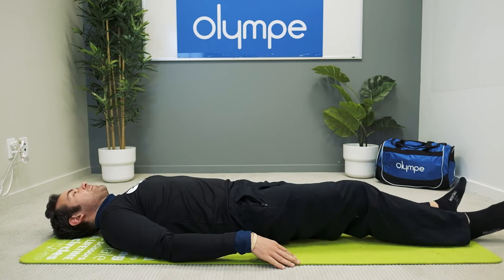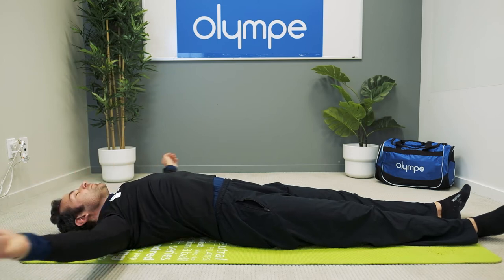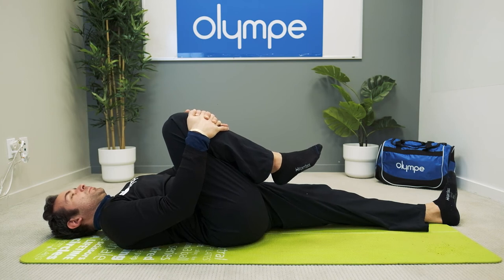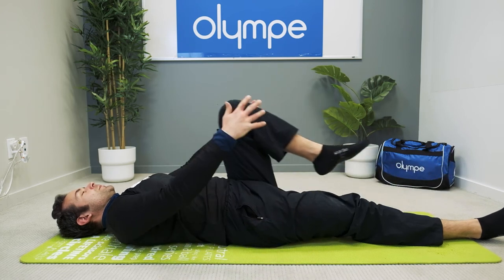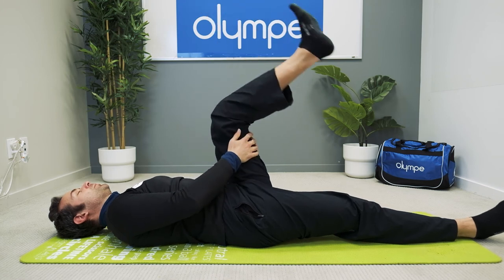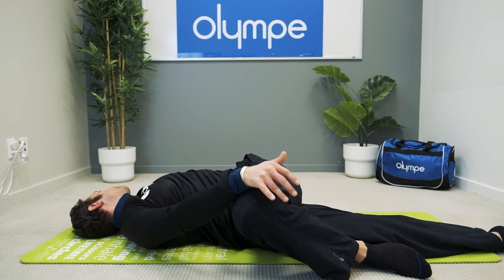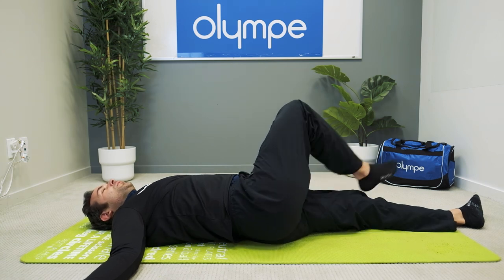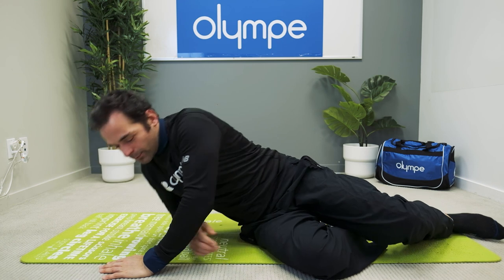10 min Lower Body Stretch Break | Peter P. Kinesiologist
This short 10 min lower body stretch break will help you release the tension in your lower back and legs. Deep abdominal breathing (diaphragmatic breathing) during the full length of this session will also help you cope with stress.

Peter P. is a certified kinesiologist with over 15 years of experience in personal and group training. He has extensive knowledge in running injury prevention and chronic pain management.

Video content:
0:00​​ Introduction
0:10​​ Shavasana
1:15​​ Full body stretch
2:06​​ Right leg buttocks
3:05​ Right leg hamstring
3:57​​ Right leg gluteus maximus
4:53​​ Left leg buttocks
5:46​ Left leg hamstring
6:36​​ Left leg gluteus maximus
7:47 Back rotation mobility
10:04​​ Shavasana
11:10​​ Conclusion